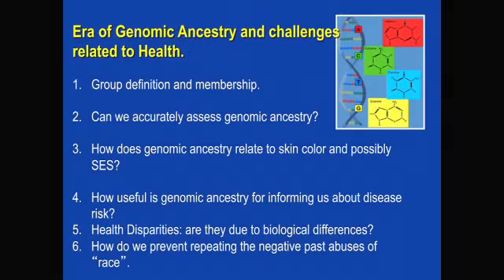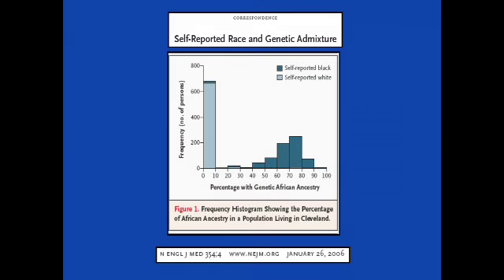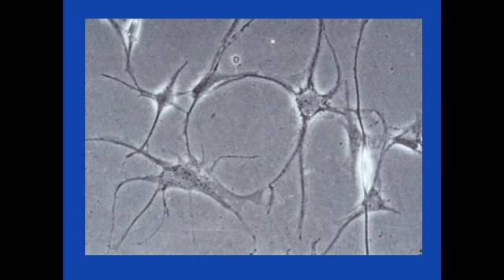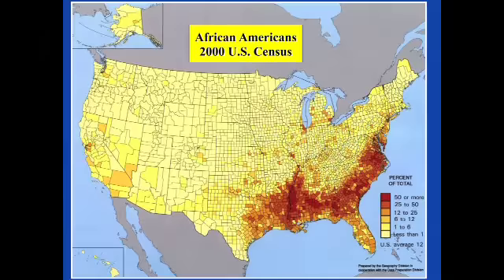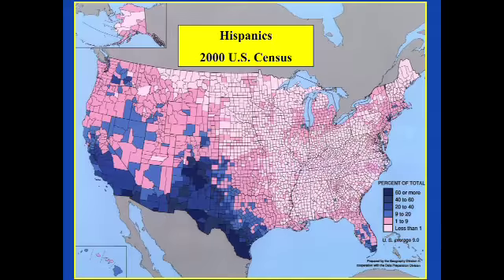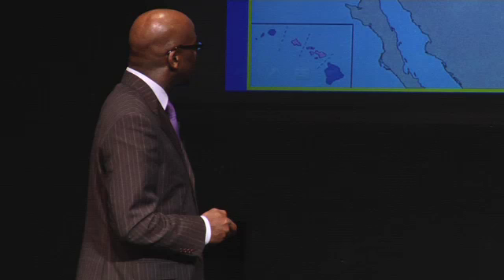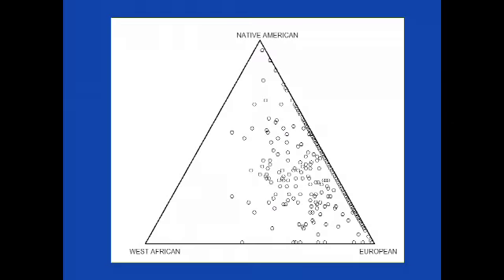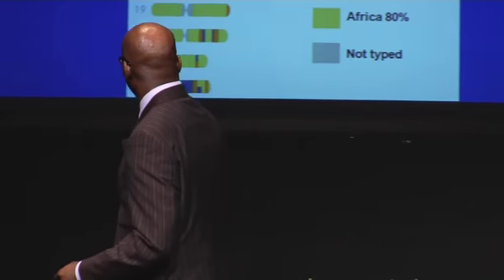NU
For Demo Reel Purposes Only.